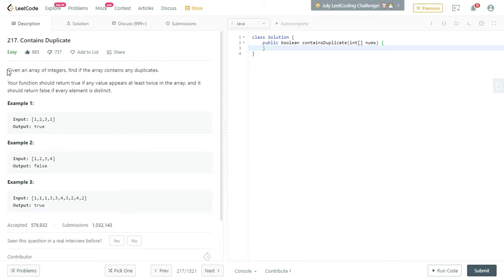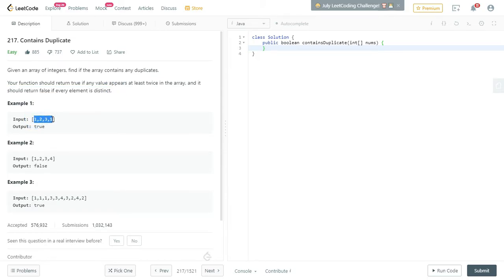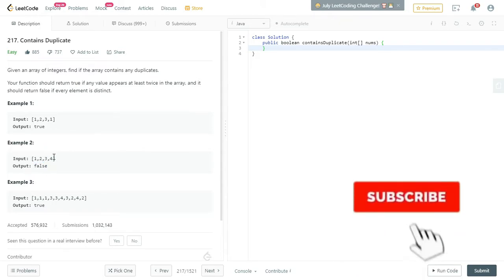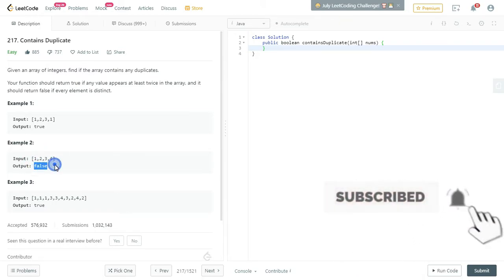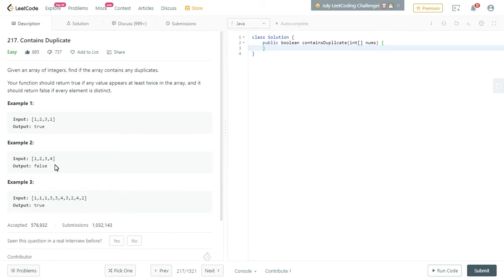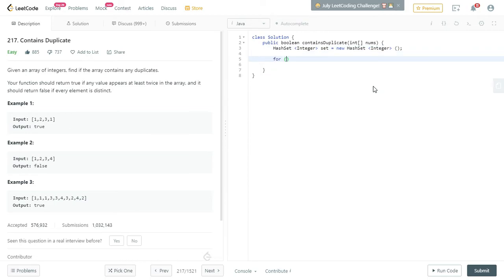Contains Duplicate using HashSet (EXPLAINED) - LeetCode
* * Use an Earphone/ Headphone for better audio

* Time complexity: O(n). We do a search() and insert() for n times and each operation takes constant time.
* Space complexity: O(n). The space used by a hash table is linear with the number of elements in it.

This playlist contains a few IMPORTANT Problems from LeetCode.